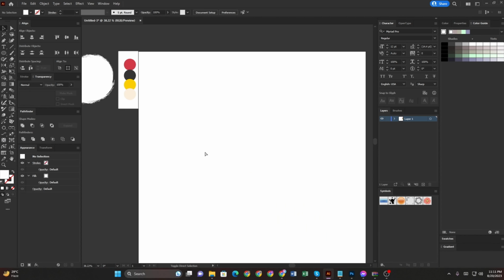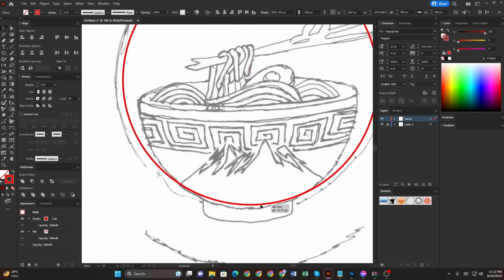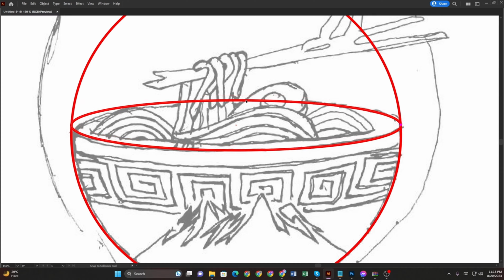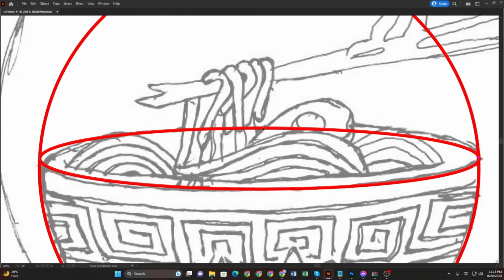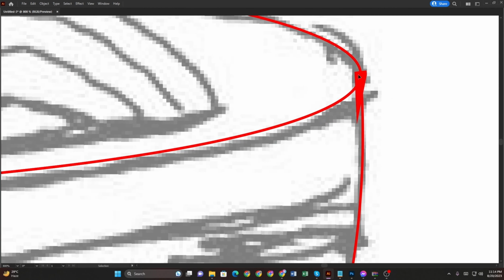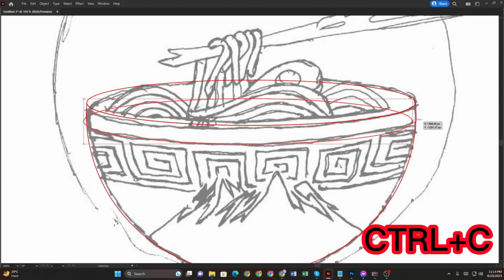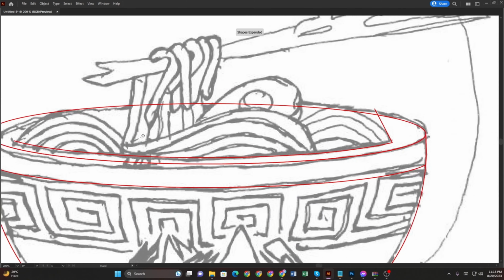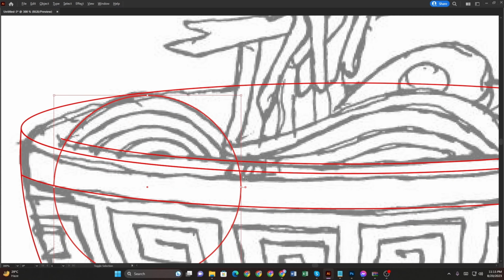How to design a Restaurant logo | Logo Design Tutorial | Adobe Illustrator Tutorial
In today’s Tutorial, I will show you how to design a modern logo.

Using the Illustrator shape builder tool to make a logo design, this is todays tutorial, the shape builder tool logo design in Illustrator. Learn how to use the shape builder tool to make this awesome logo in Illustrator!

I show you how to use the shape builder tool and how to set up shapes for a specific logo design in todays tutorial. So follow along and using the shape builder tool for a logo design in Illustrator.